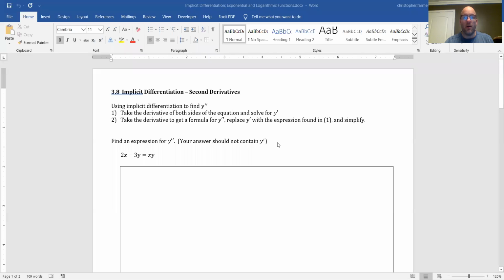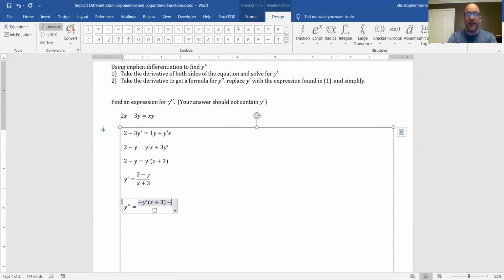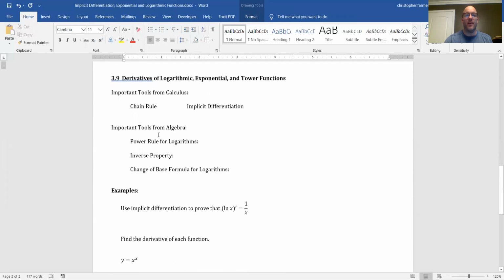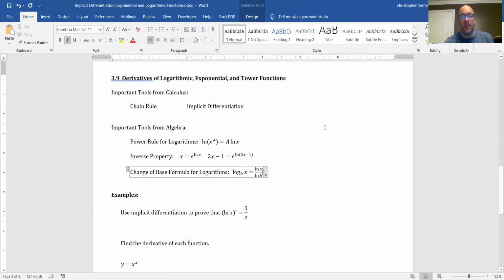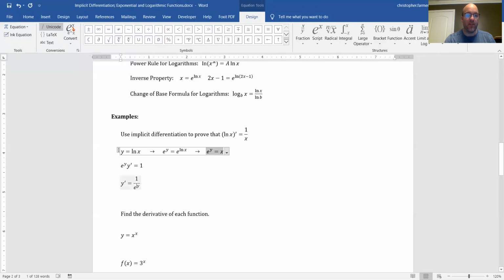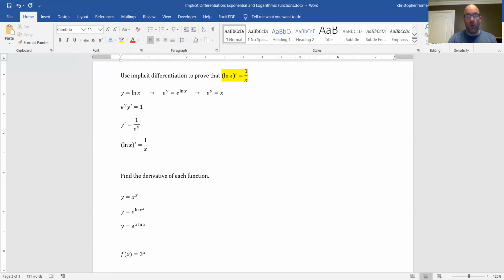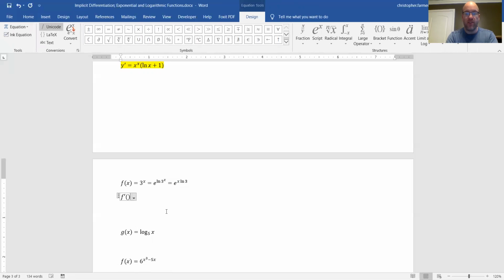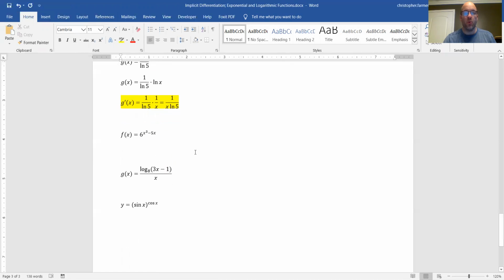Math 203: Sec 3.9 -- Derivatives of Logarithmic and Exponential Functions